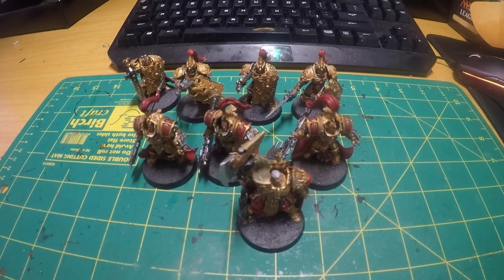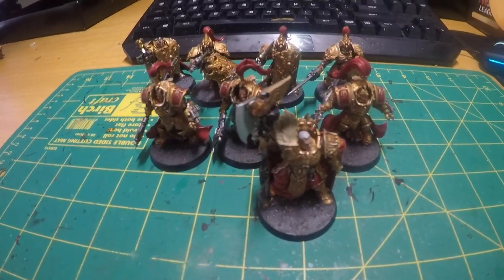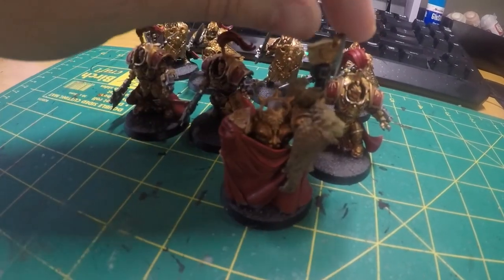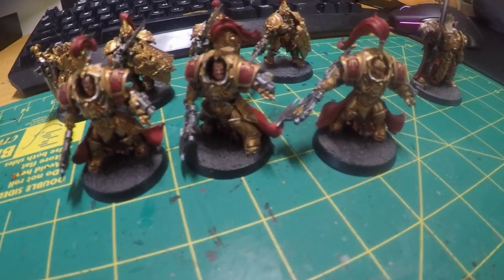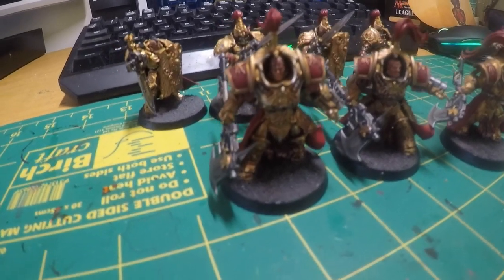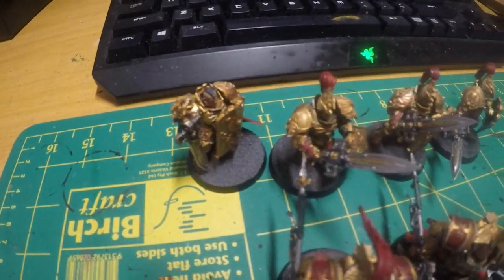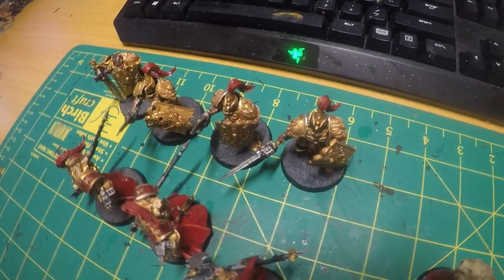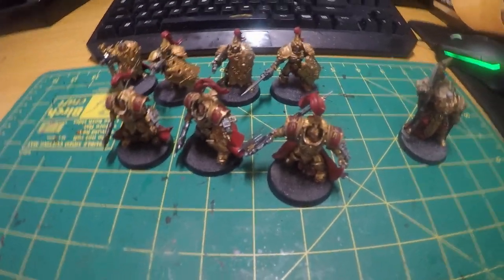On the Paint DESK EP 7 Allarus custodians